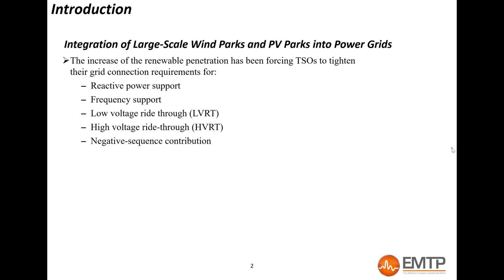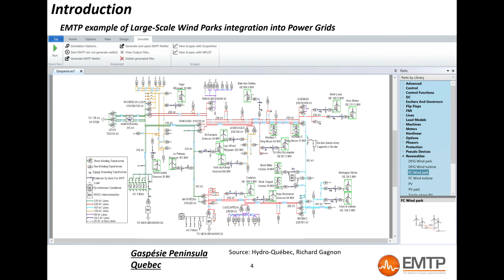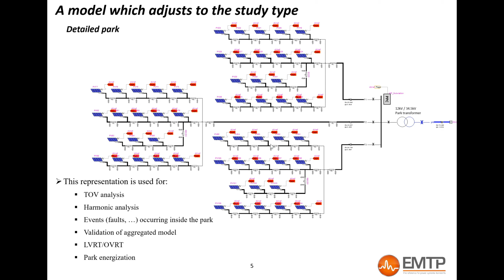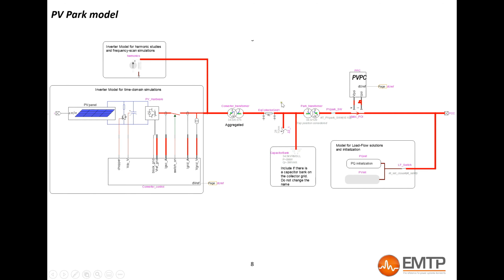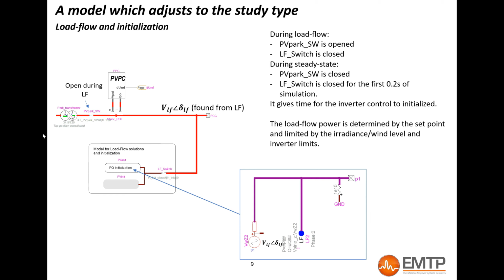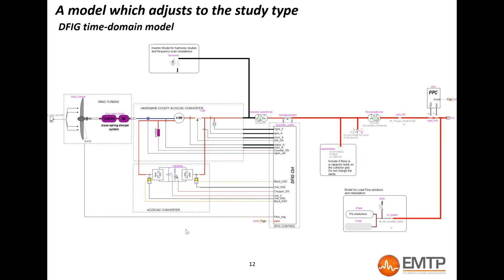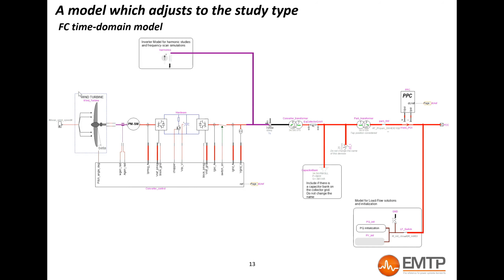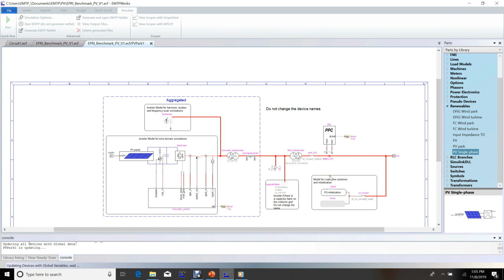Photovoltaic and wind-turbine modelling overview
This video gives a quick presentation of renewable energy simulations and analysis in EMT-type software. EMTP 4.1 is used for demonstration. An overview of how to model large scale wind and PV parks for load-flow, harmonic analysis and EMT simulations is presented. Many engineering studies are described such as:

• Stability
• TOV analysis
• Harmonic analysis
• Faults
• LVRT/OVRT
• Park energization